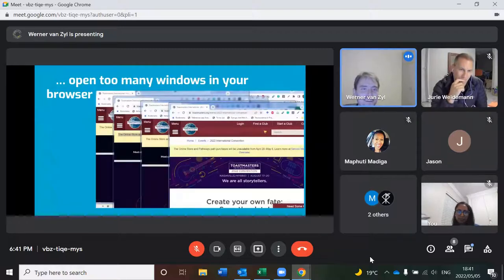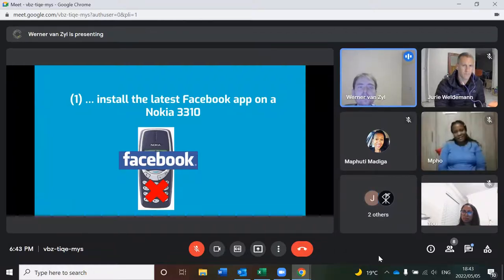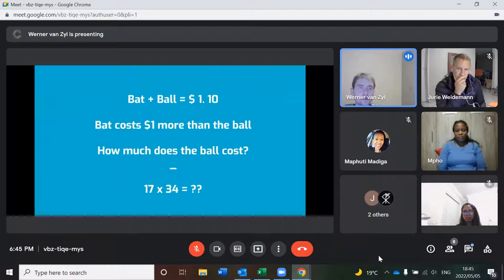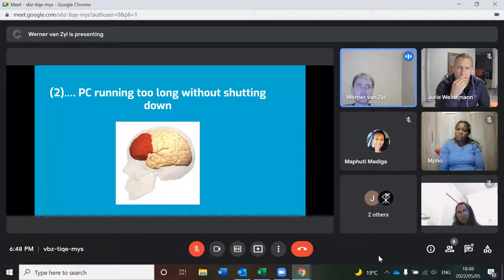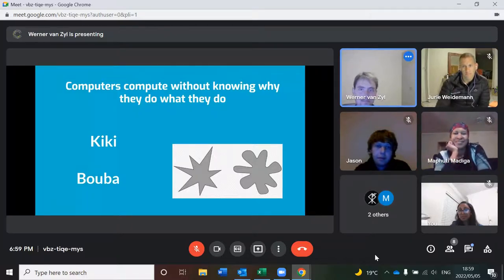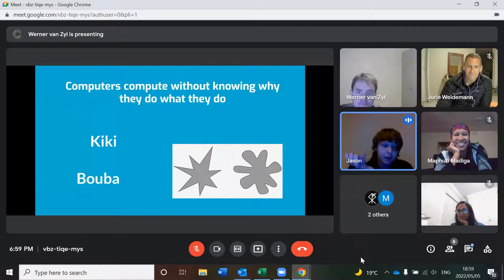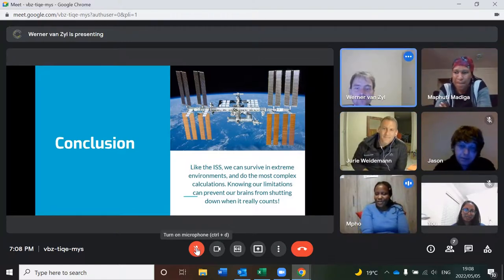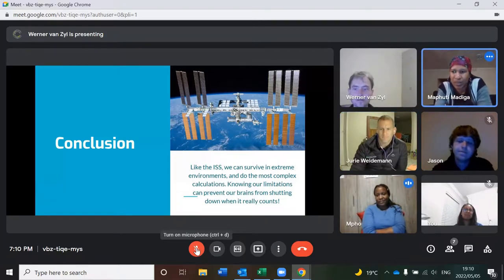You Use Your Brain Like a Computer (and Why You Shouldn't)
In the digital age, we often think of our brains as computers and so we use the as such. But often it gets us into trouble.

Toastmasters presentation (Online): 5 May 2022